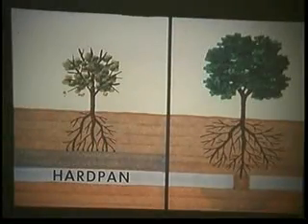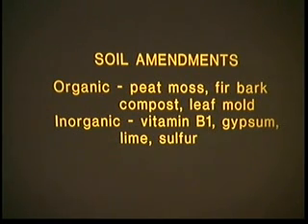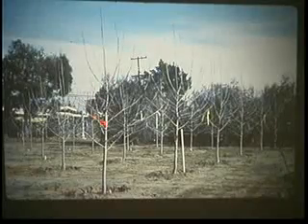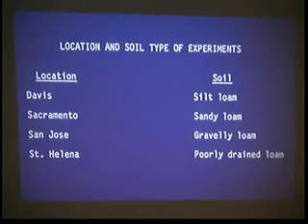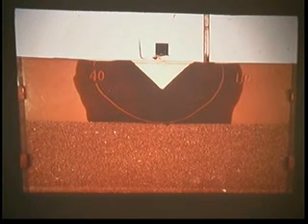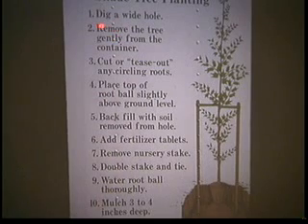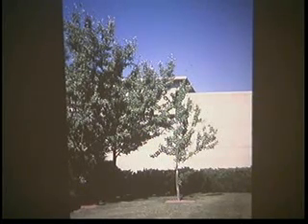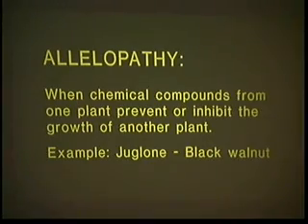Planting and Care of Landscape Trees Part I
Part I of a lecture by Pam Bone, landscape horticulturist and former UC Master Gardener Program Coordinator, as she discusses the planting and care of landscape trees.  Topics include preparing the planting hole, watering, and mulch.     Series: California Master Gardener Lecture Series [8/2002] [Science] [Agriculture] [Show ID: 6673]